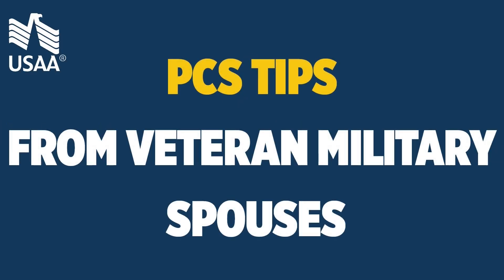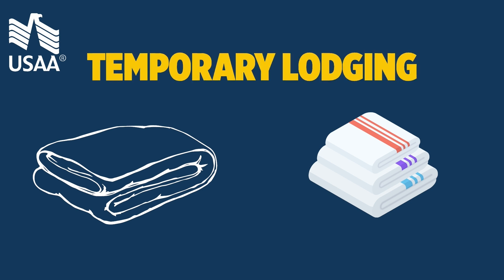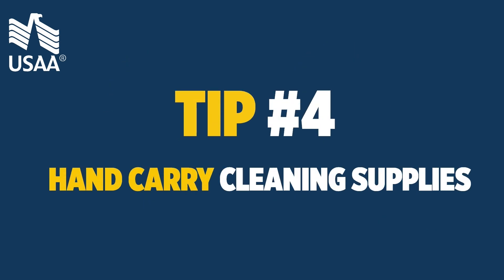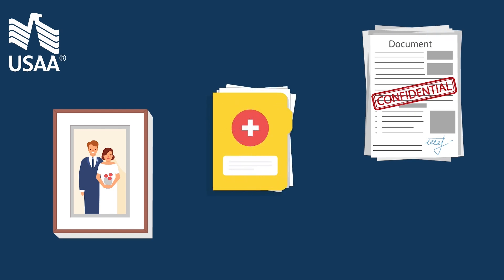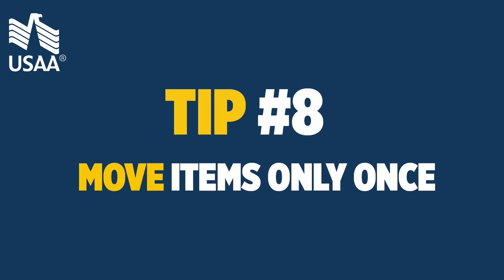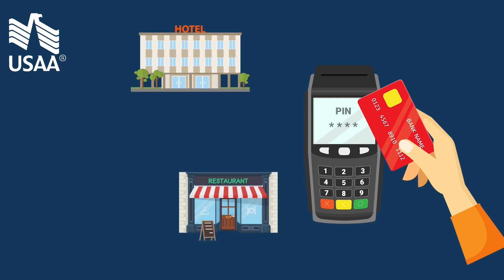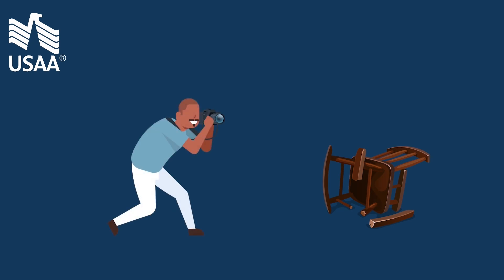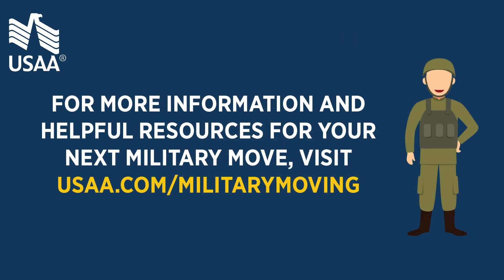14 PCS Tips From Veteran Military Spouses | USAA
Most military members move every two to three years and each move comes with lessons learned.  What if you could learn those lessons head of time and make each move less stressful.  These are the top 14 tips from military spouses who have between them over 40+ Military Moves.

Here are the 14 tips:
Tip #1: Hand carry sheet and towels.
Tip #2: Board your pets.
Tip #3: Get connected.
Tip #4: Hand carry cleaning supplies.
Tip #5: Personally transport important belongings.
Tip #6: Track all items.
Tip #7: Get contact numbers.
Tip #8: Move items only once.
Tip #9: Get travel reservations.
Tip #10: Keep payments flowing.
Tip #11: Keep kids entertained.
Tip #12: Maintain a household list.
Tip #13: Separate your items.
Tip #14: Write it down.